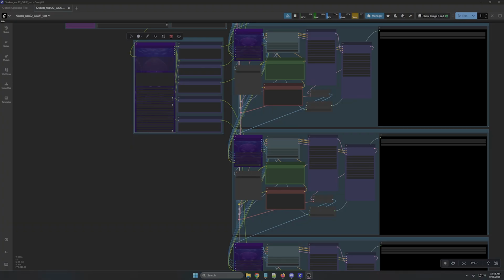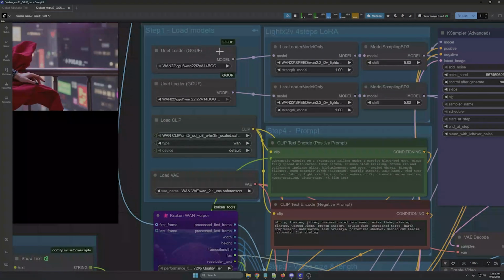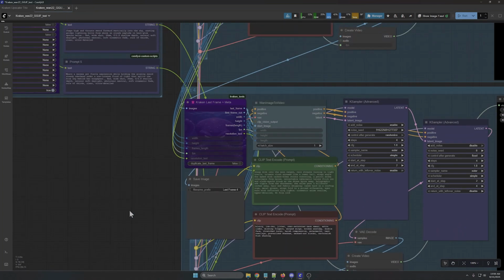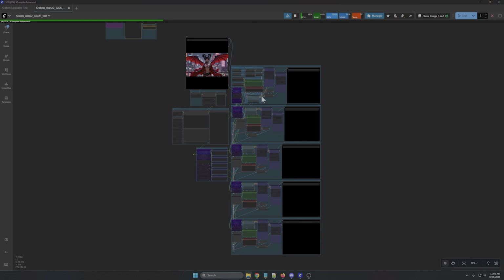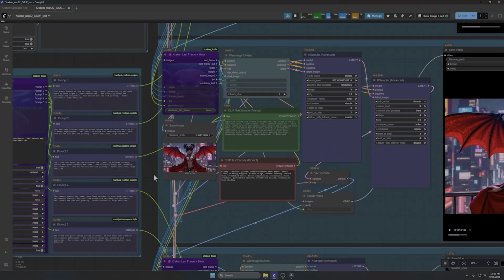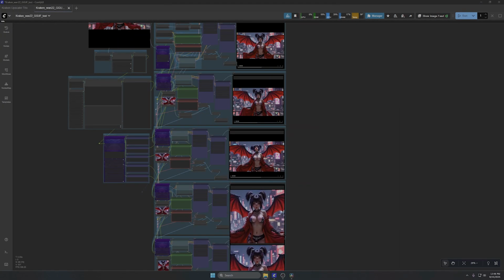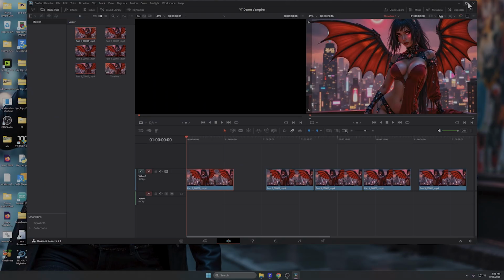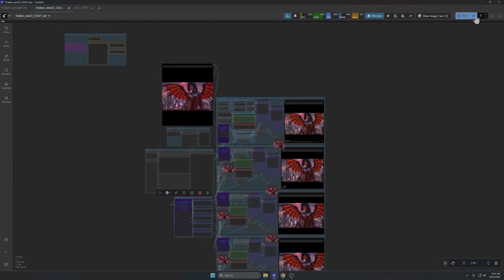Show & Tell | Ep. 15 – ♾️ WAN 2.2 Never-Ending Video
🚀 WAN 2.2 “Last → First” Continuation for Never-Ending Video

In Ep. 15, I show how to take the final frame of a clip and reuse it as the starting frame, creating seamless, self-extending video inside ComfyUI. The result? Continuous playback that can go on as long as you want—clean transitions, no visible jumps. 🧩🎞️

🔗 Tools Mentioned

ComfyUI – node-based AI workflow builder

WAN 2.2 – model setup + key settings I use

The Last-Frame-to-First technique in WAN 2.2 ♻️

How to extend any clip without hard cuts or stutters

Tuning timing, blend strength, and denoise for smooth continuity

A clean ComfyUI graph you can adapt to your own projects

Tips for batching, VRAM management, and quality control

🛠️ Settings Snapshot (my go-tos)

Frame reuse: take last frame → seed the next segment

Denoise: just enough to keep motion while preserving identity

Consistency aids: fixed seeds, locked camera, gentle motion

Export strategy: segment renders + smart joins for a single continuous track

💡 Pro Tips

Keep subject scale and lighting consistent to avoid drift

If artifacts appear, lower denoise or increase overlap frames

Use prompt anchors (names/colors) to stabilize identity across segments

💻 My Rig
Intel i7-14700K @ 5.5GHz | 64GB DDR5 @ 6400 | ASUS Strix RTX 3090 24GB | ARCTIC 420mm AIO | Thermaltake The Tower 600

🎥 Enjoyed this episode?
🗣️ Comment your workflow ideas (I read them!)
👾 Grab the workflow in Discord → “workflows from videos”